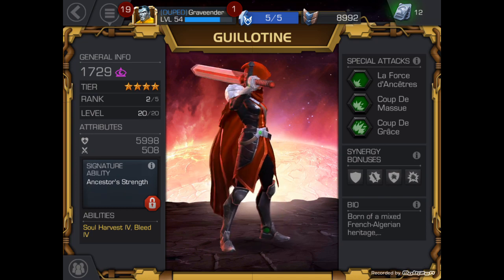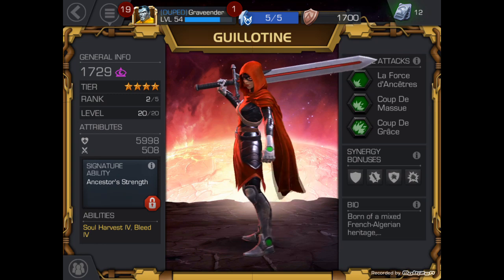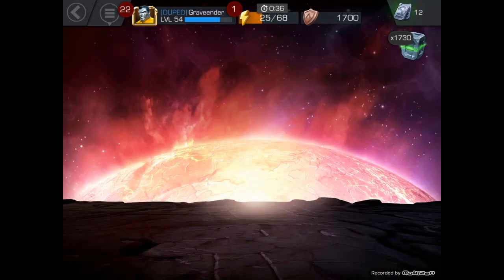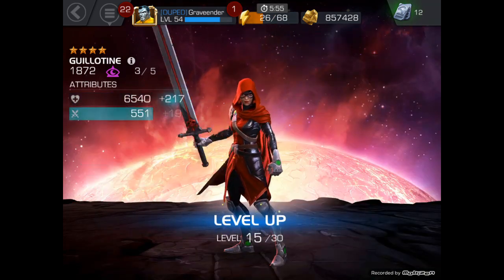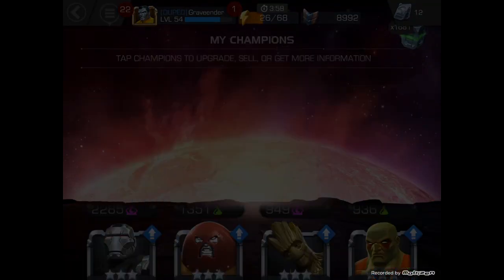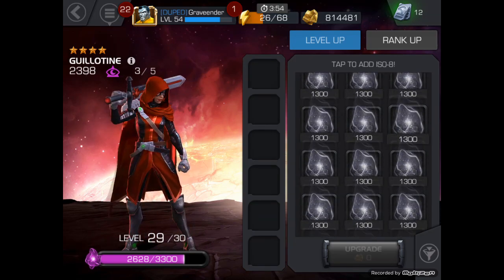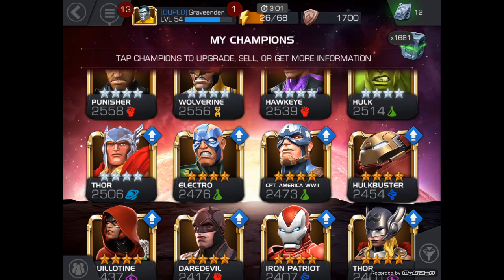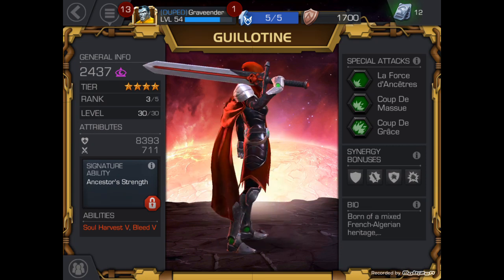Marvel: Contest of Champions (iOS/Android) - RANKING UP FOUR STAR GUILLOTINE!